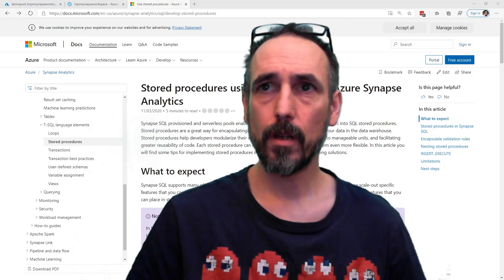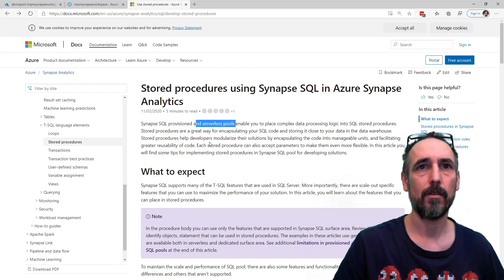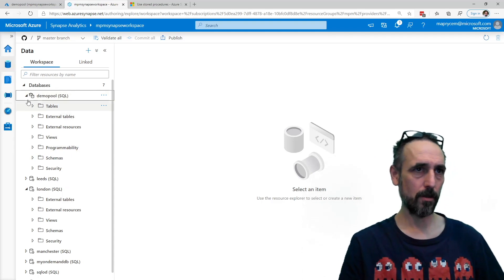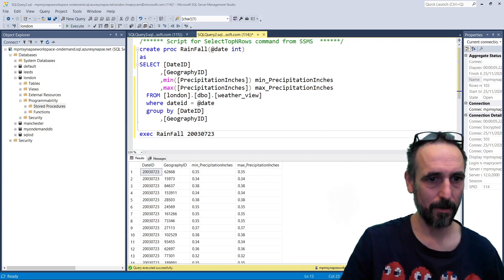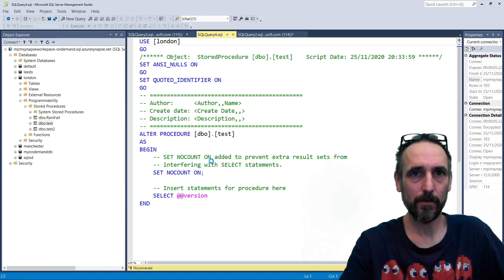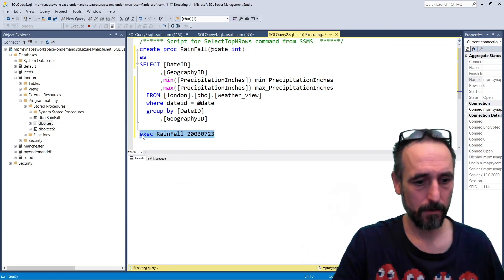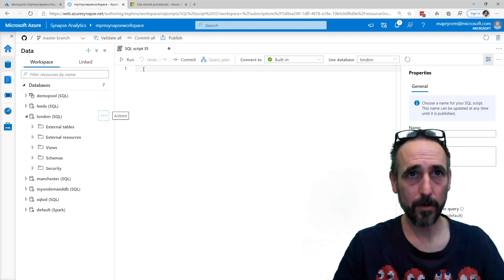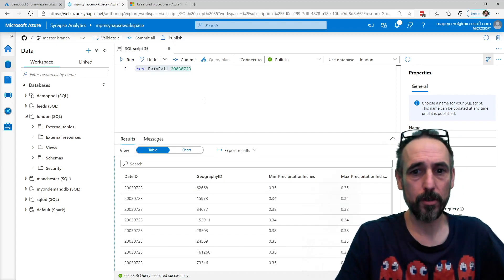How To: Use stored procedures in Serverless SQL Pools (preview)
In this video, I show that stored procs in Serverless SQL Pools are possible.